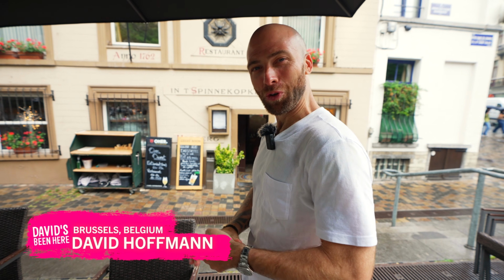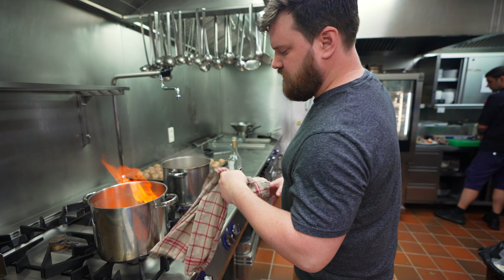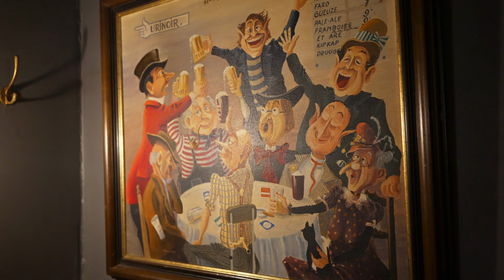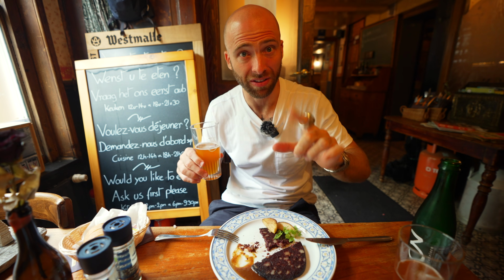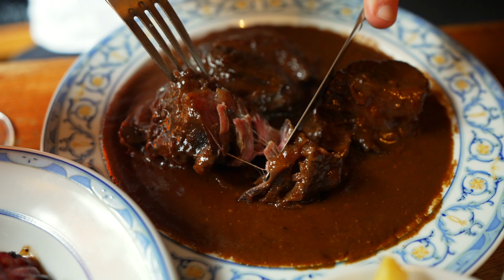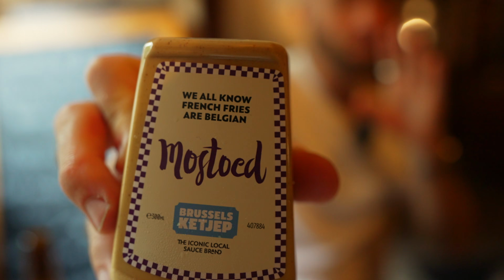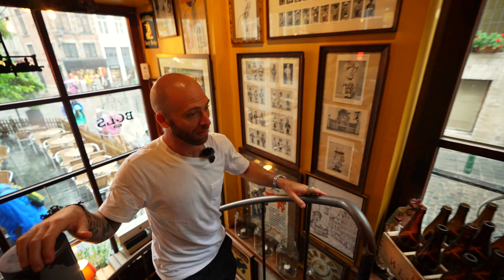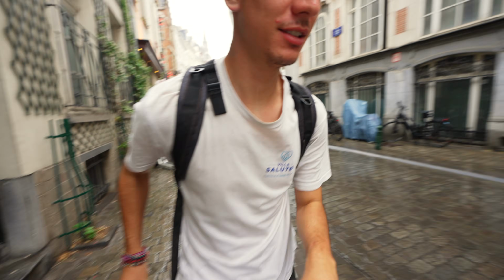Traditional Belgium Food To Try Before You Die!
🔥 DAVID’S BEEN HERE HOT SAUCE